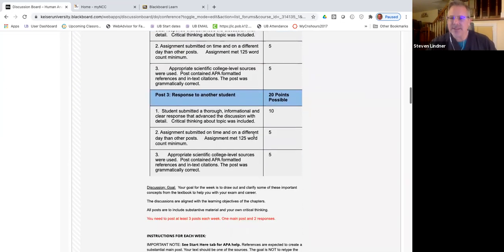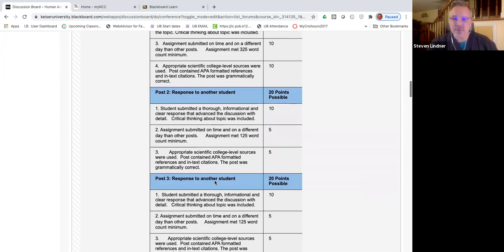Keiser University- Week 1: Discussion Board Basics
This video discusses the Discussion Board requirements.